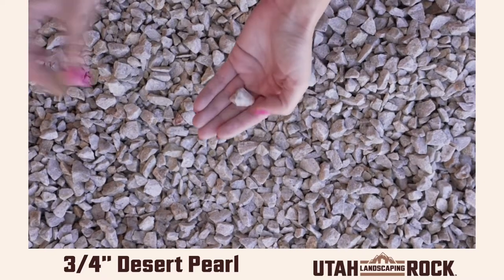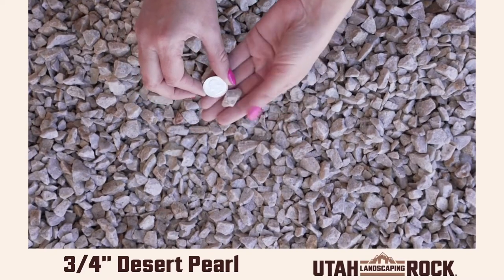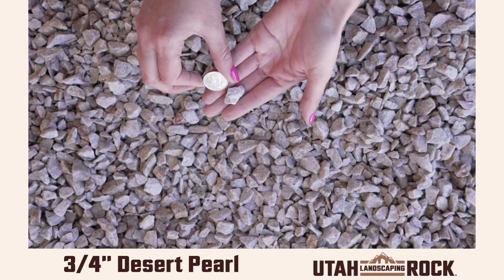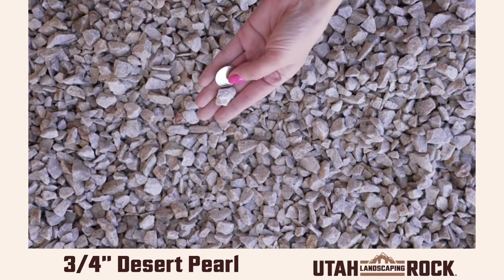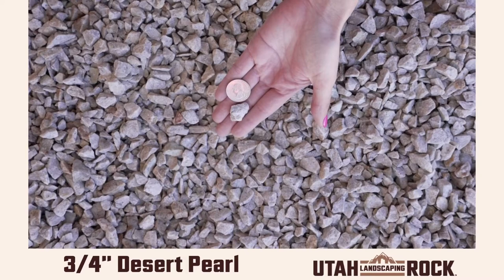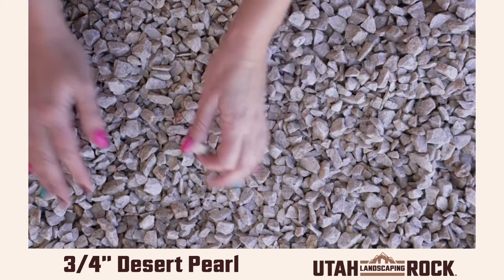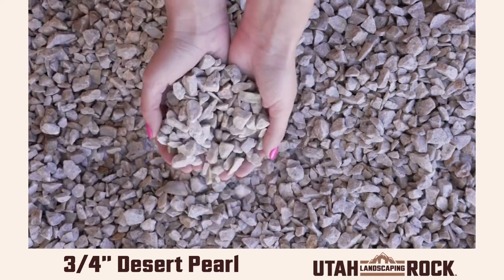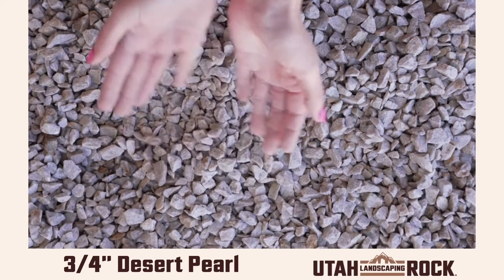3/4" Desert Pearl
Natural rock has visual characteristics that may vary from load to load. In these videos, we do our best to capture the color and size of each material.  Our Desert Pearl is a beautiful brown toned white that pairs nicely with other rocks.